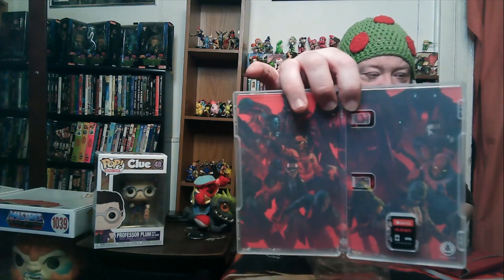Ruiner Switch Reserve Edition From Special Reserve Games Unboxing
The latest release from Special Reserve Games is here, Ruiner for the Nintendo Switch. This version features a physical copy of the game, artbook and more.